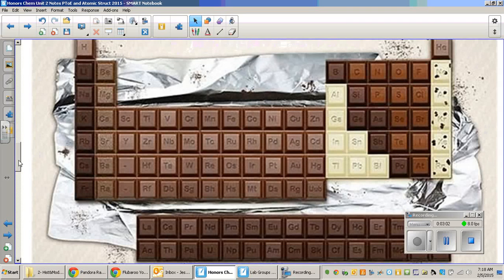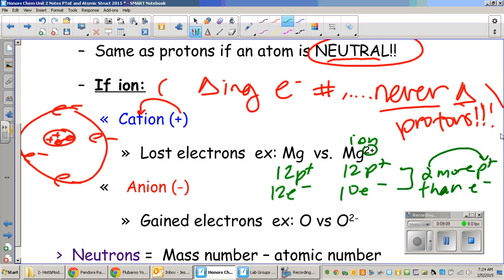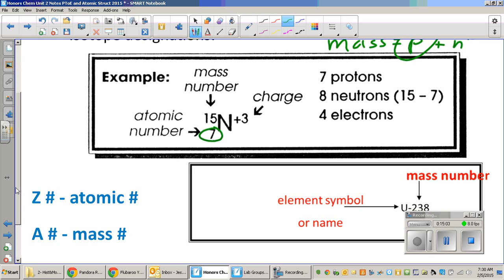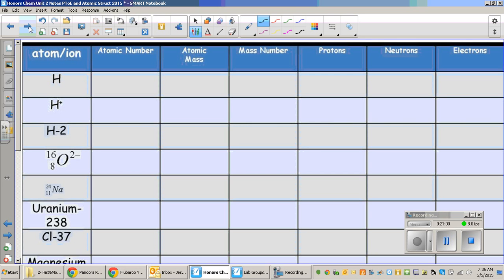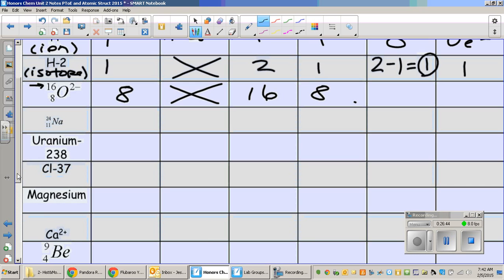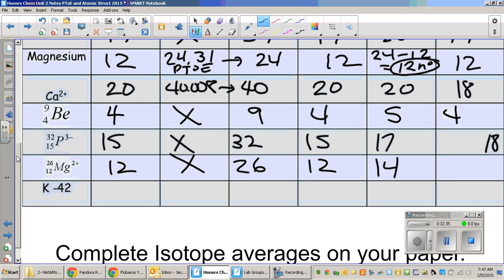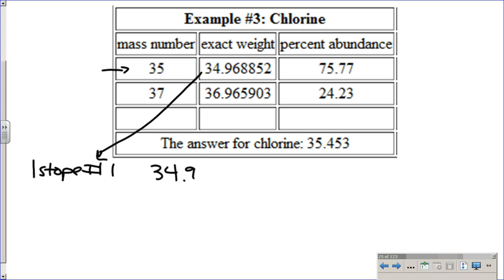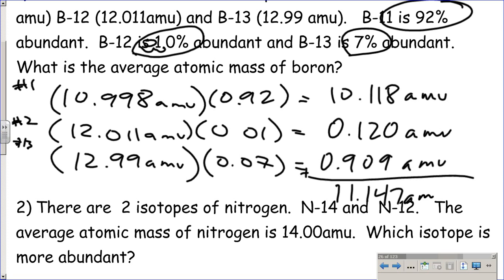Isotopes and Avg Atomic Mass 2 5 15